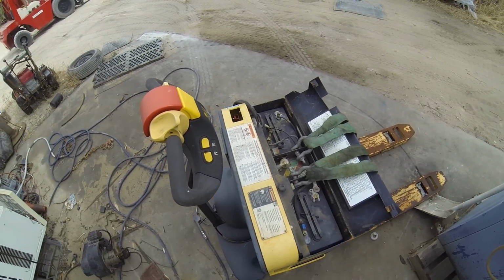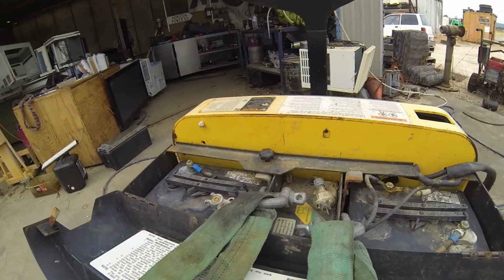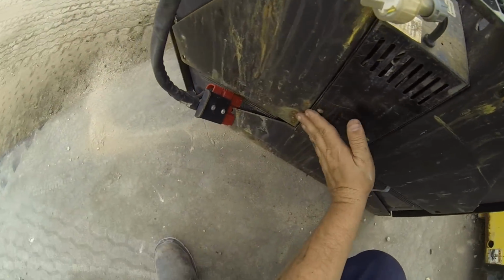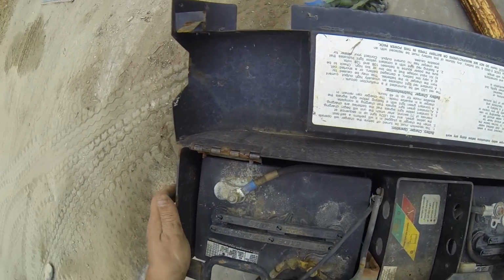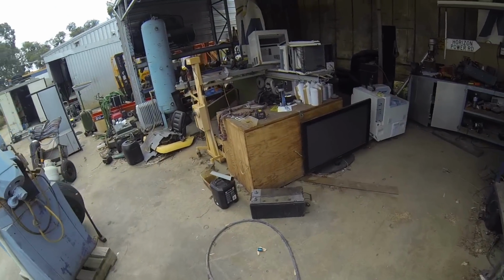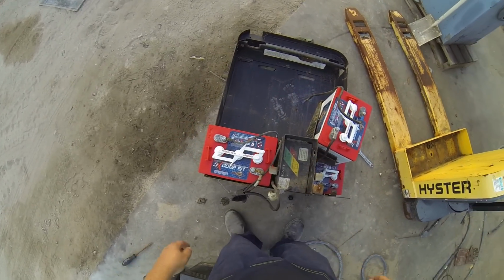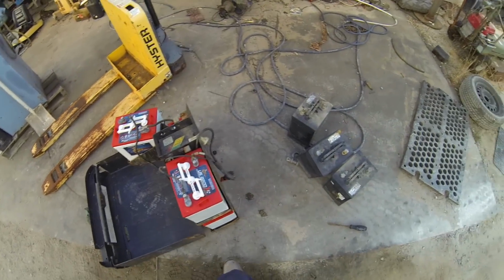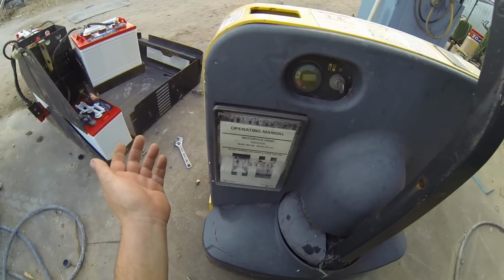Equipment Repair: Pallet Jack Batteries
Replacing Deep Cycle batteries in this Pallet Jack / Pallet Truck.
Next vid I will show it in operation :D